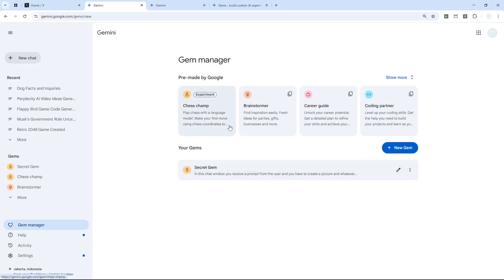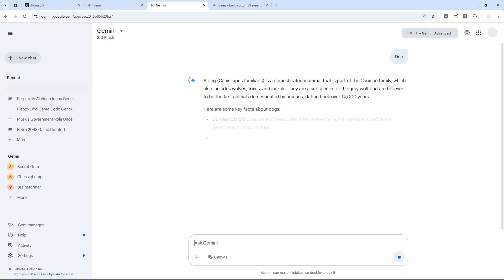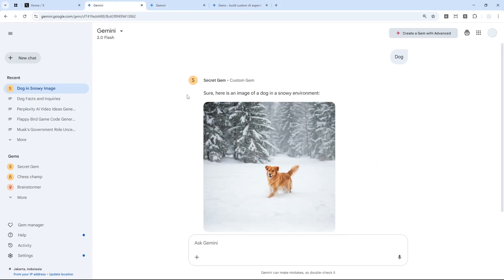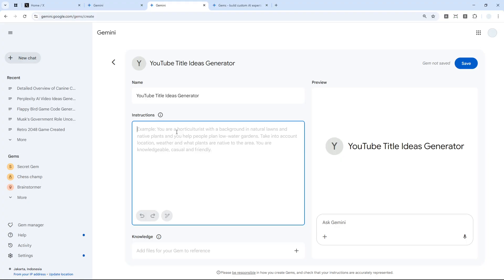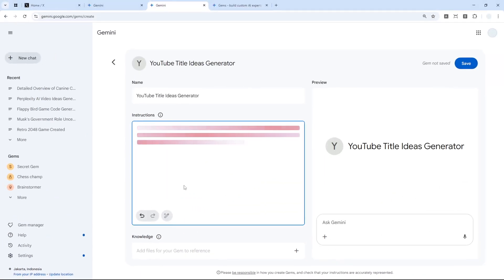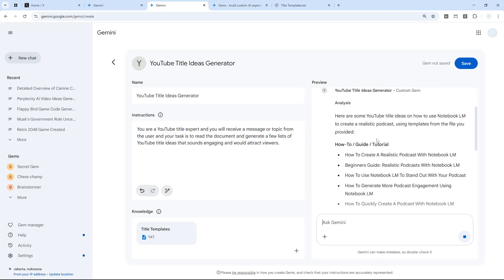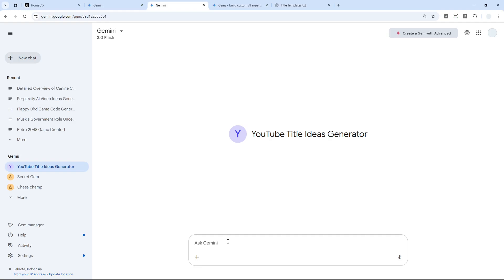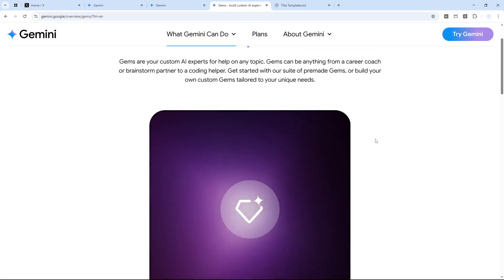How to Use Gemini Gems to 10x Your Productivity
👉 This video will help you use Gem in Gemini to speed up your workflow and save your time.

00:00 What is Gem in Gemini?
00:41 Gem vs regular AI
01:47 How to create custom Gem
04:02 Testing custom Gem
04:43 How to run Gem